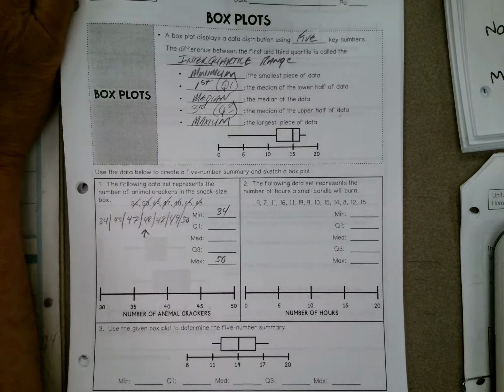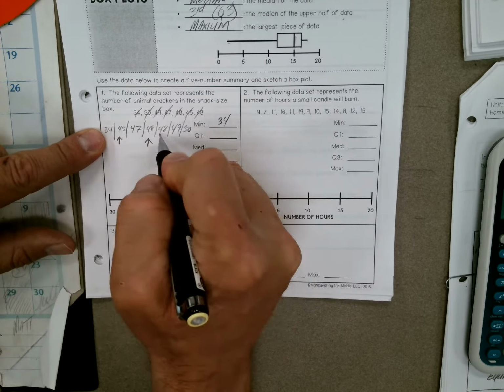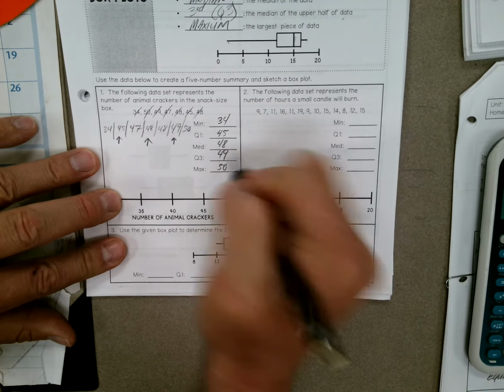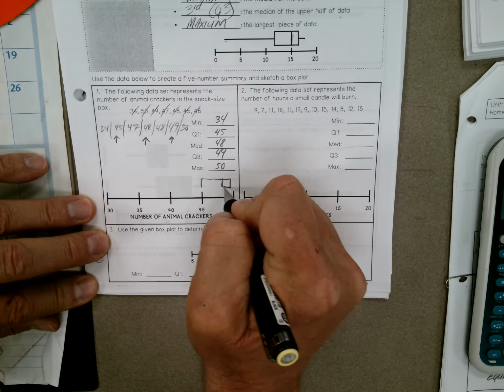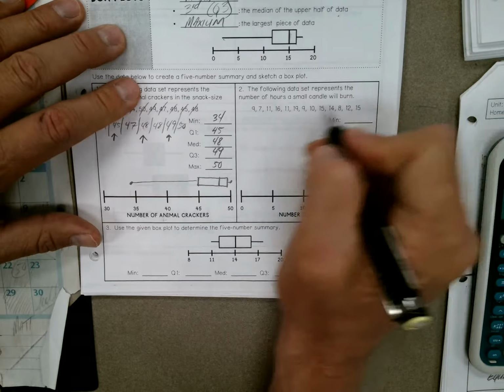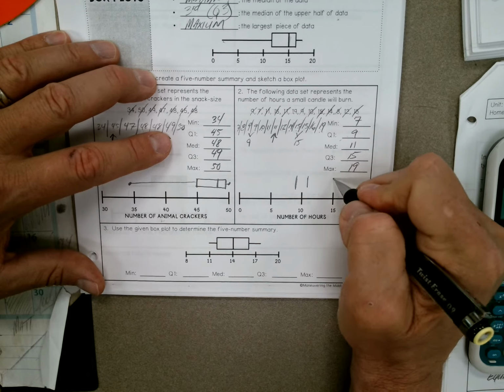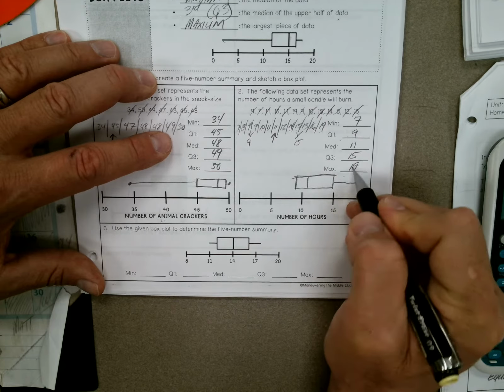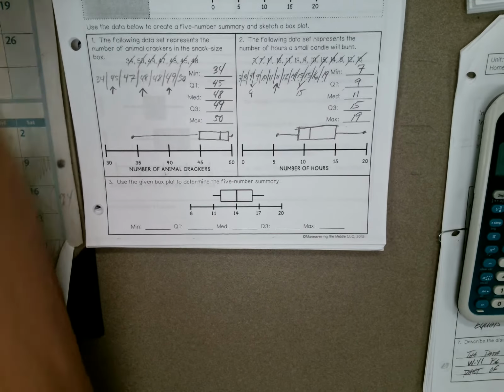UNIT 10: LESSON 9